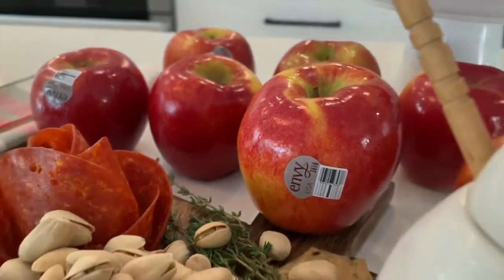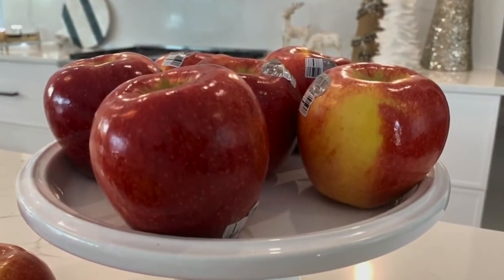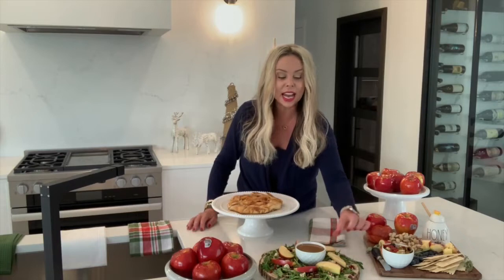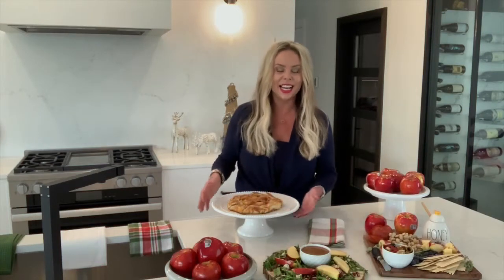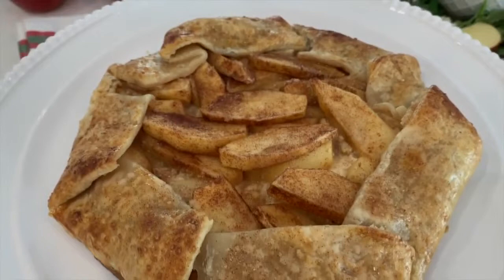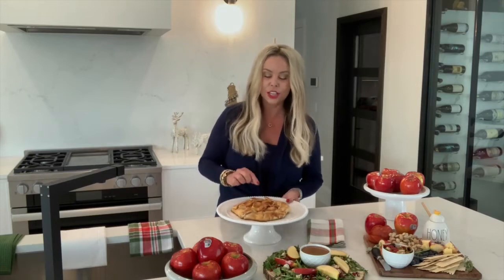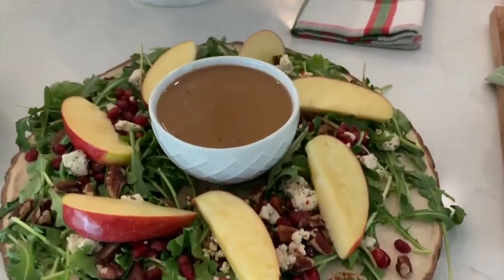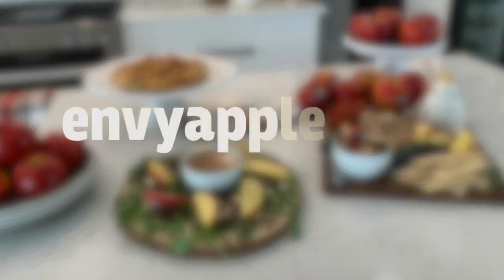Envy Apple shares how you can incorporate apples in all your holiday recipes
Who says you can't eat an apple for breakfast, lunch, and dinner? Cookbook author Gina Ferwerda shares some of her favorite apple recipes that'll add a little sweetness to your holiday meals like Envy Apple and Cheese Plate, Envy Apple Wreath Salad, and more.